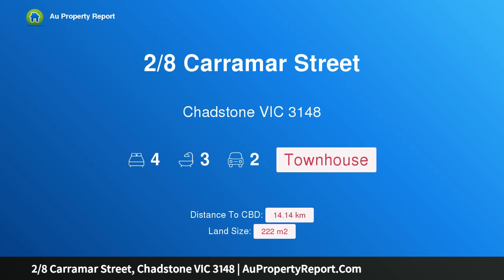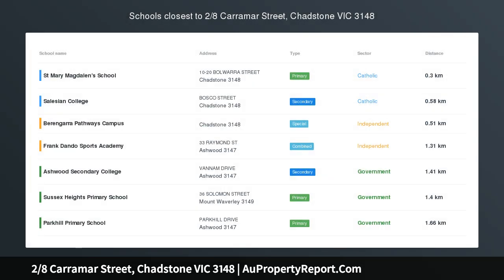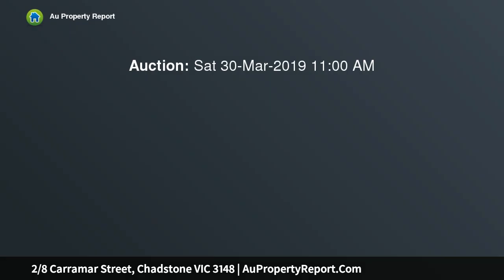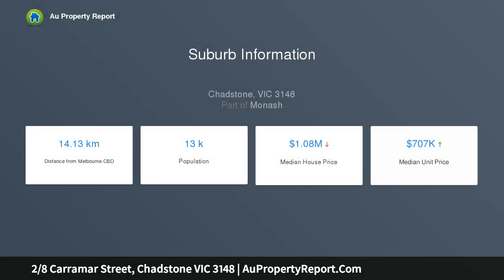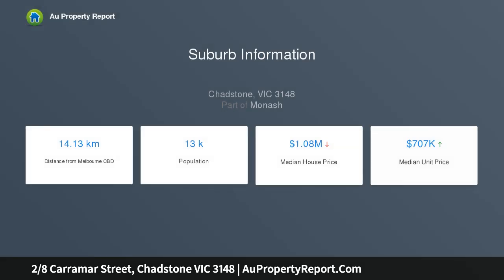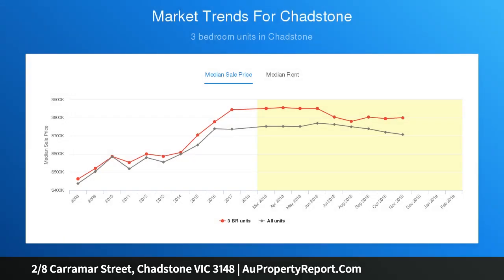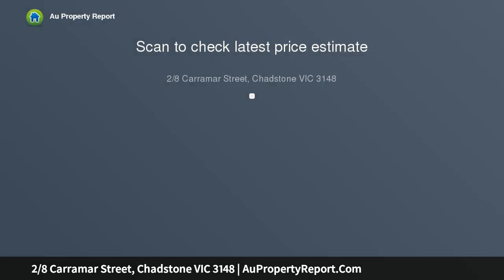2/8 Carramar Street, Chadstone VIC 3148 | AuPropertyReport.Com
2/8 Carramar Street, Chadstone VIC 3148
Property Type: townhouse
Bedrooms: 4
Bathrooms: 4
Car Space: 2
Stylish, Low-Maintenance Retreat In Lifestyle Location